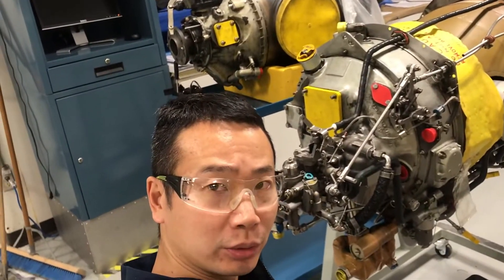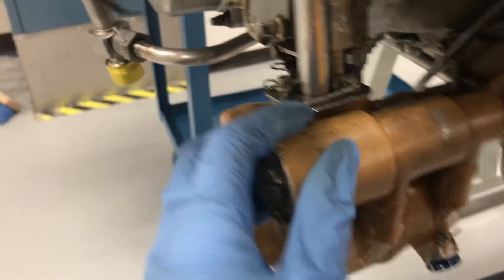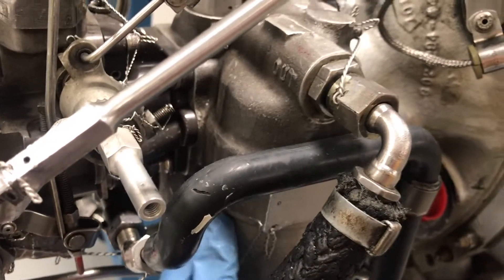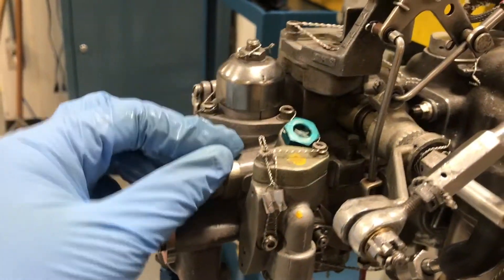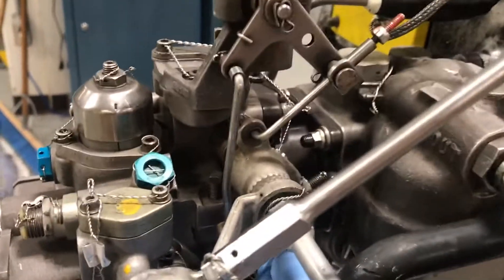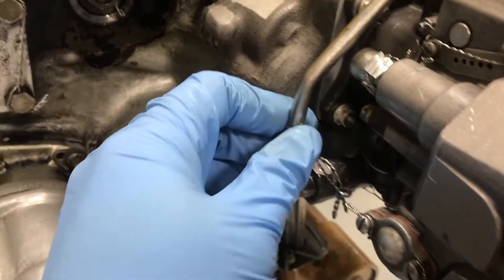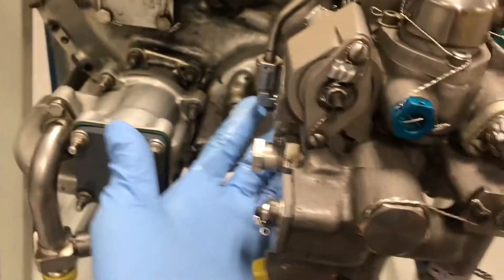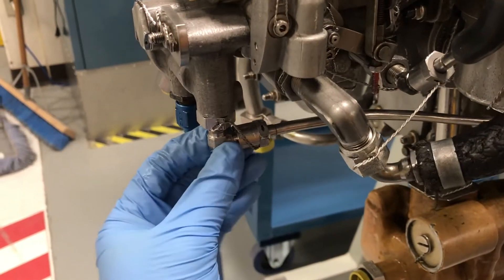pt6-41 demonstration of fuel system and fuel control unit